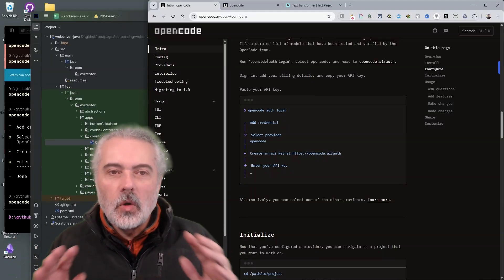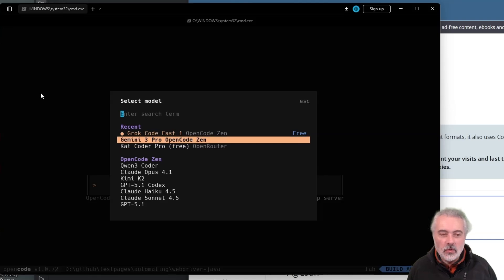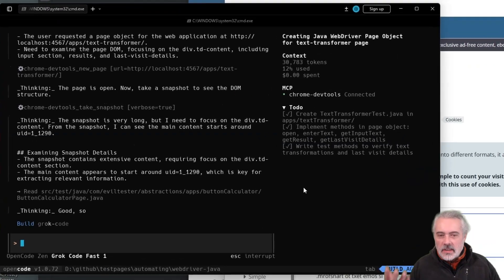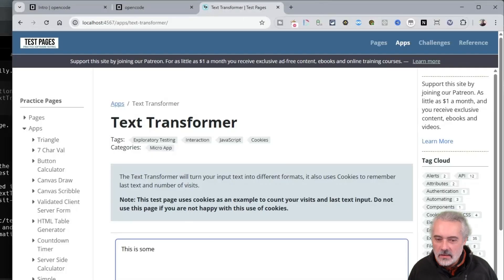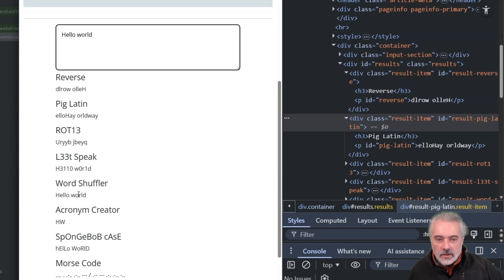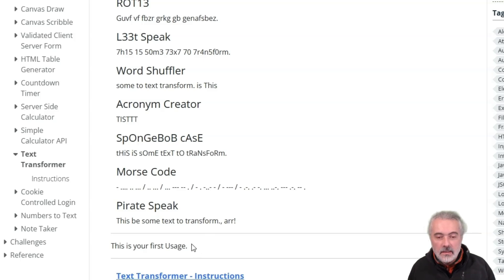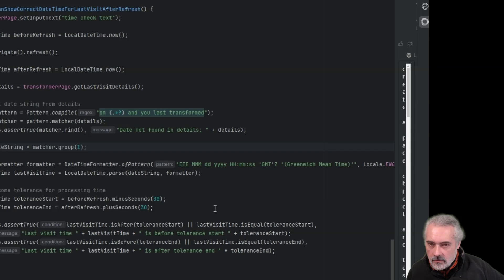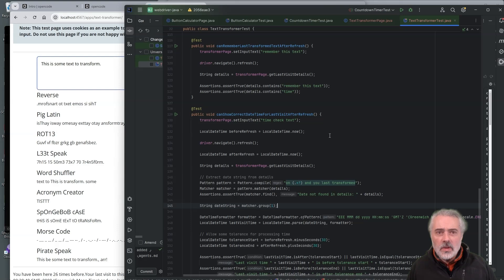Automate with AI - OpenCode, Chrome DevTools MCP, WebDriver and Java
In this video I use OpenCode, and the Chrome DevTools MCP server to write WebDriver Java code with Page Object abstractions for one of the Test Pages applications.

Here's what you'll learn:

- How to set up and configure OpenCode with free AI models and API keys.
- Switching between different AI models and comparing their results.
- Using Chrome DevTools MCP for accurate page analysis and locator identification.
- Iteratively refining prompts for better page object methods and test coverage.
- Strategies for validating dynamic page results, like checking cookie-based details and tolerating timing variations.

00:00 Getting Started
01:30 Model Setup
02:53 Creating Page Objects
04:26 Reviewing Results
06:53 Improving Test Coverage
09:41 Tracking User Visits
12:29 Final Thoughts